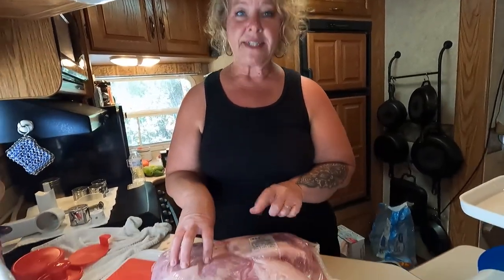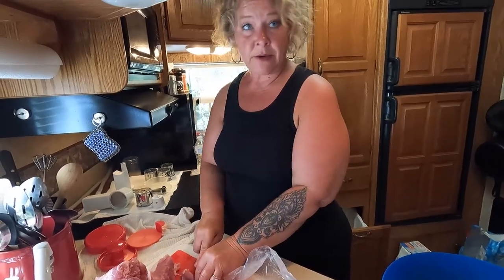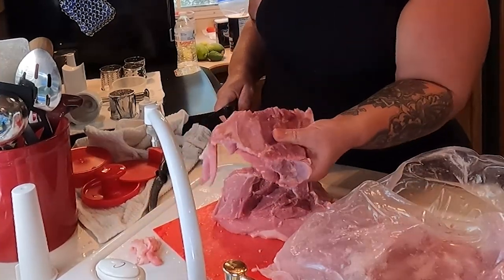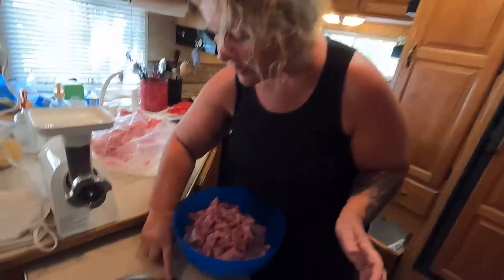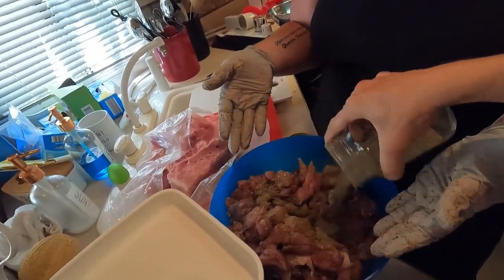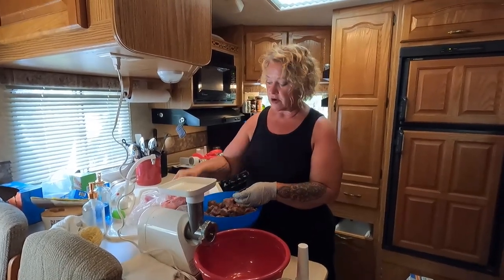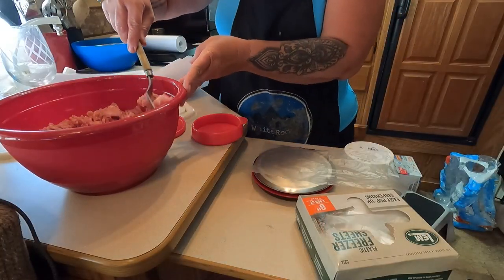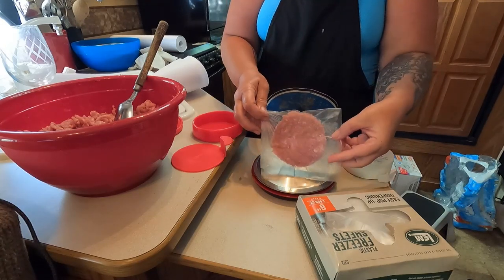How I made HOMEMADE SAUSAGE Super Simple for $1.00 per pound!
All things Homesteading!!! That includes being sustainable any way you can! I take you along to make homemade sausage from pork I bought for $1.00 per pound! I make my version of breakfast sausage, as well as a secret salt and pepper pattie recipe! You don't need a full on butcher shop to make your own sausage...I did ALL of this in my camper! Give it a try to save some money in these hard times! @Itsallgrady

Breakfast Sausage Spice Recipe: (This is for 6 pounds of Pork)
9 tsp Ground Sage
6 tsp Salt
6 tsp Pepper
3 tsp Oregano
3 tsp Garlic powder
3 tsp Onion powder (or dried onions)
1.5 tsp Paprika
1 tsp Red Pepper flakes (or more to taste)

DIY homesteaders building our tiny houses and homestead from scratch. Gardening videos and raising chickens as we go. Living debt free and building our sustaining lifestyle. Join us in our weekly videos and enjoy the journey as we are.